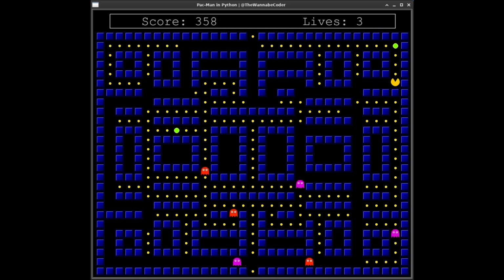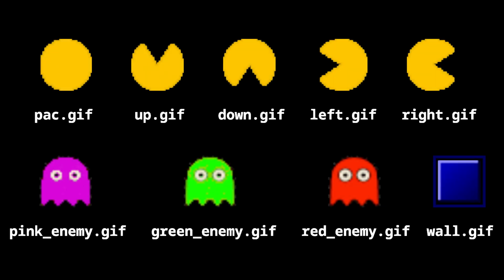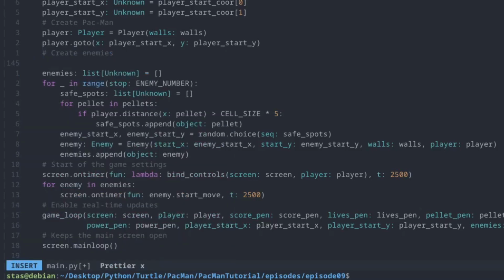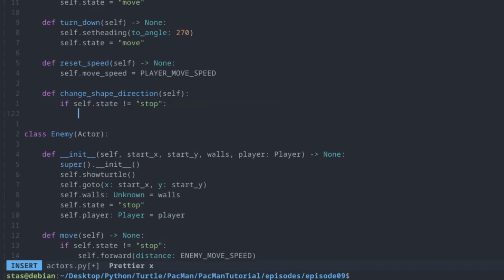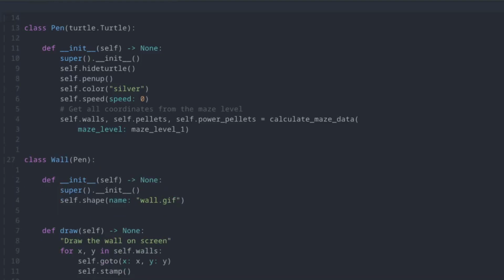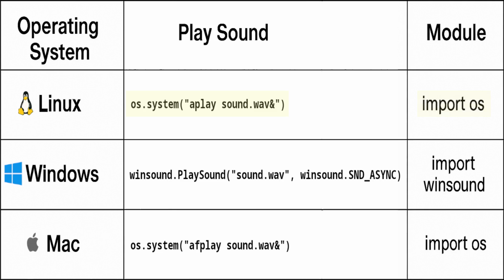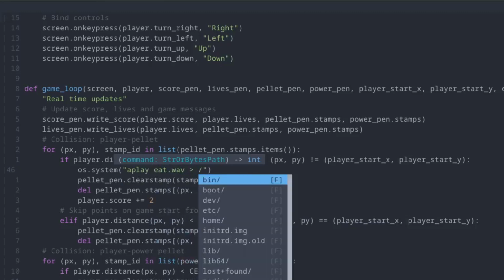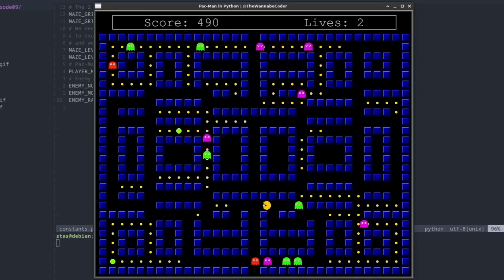Custom Graphics & Sound Effects | Pac-Man in Python – Ep. 9 (Beginner Tutorial Series)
In this *final episode* , we put the finishing touches on our *Pac-Man game* — by adding custom images and sound effects to bring the experience to life.

We’ll start by replacing the default shapes with retro-style  *.gif* images for Pac-Man, the ghosts, and maze walls.
Then we’ll add  *.wav* sound effects that play when:
• The game starts
• Pac-Man eats a pellet or power pellet
• Pac-Man loses a life

You’ll also learn how to handle sound playback across  *Linux* ,  *Windows* , and  *macOS* — using  *aplay* ,  *winsound* , or  *afplay* depending on your system.

By the end of this episode, you’ll have a fully playable, animated, and audio-enhanced Pac-Man clone — built entirely in *Python* using *Turtle Graphics* module.

• 🎨 Use .gif images as custom shapes in Turtle
• 👻 Assign random ghost visuals at runtime
• 🟡 Animate Pac-Man with directional images
• 🧱 Update wall blocks with a retro-style look
• 🔊 Play sound effects using os.system() or winsound
• 💻 Make your sound code OS-compatible (Linux / Windows / Mac)

⏰ *Chapters:*
00:00 Welcome to Episode Nine
01:00 Series Recap
01:57 Source Code & Game Files
02:09 Custom Shapes
03:20 Main File - Register Shapes
05:32 Actors FIle - Set Player Shapes
08:24 Renderer File - Set Maze Shapes
09:11 Test Code
09:48 Add Sounds Based on OS
14:14 Final Code Test
15:15 Final Recap & What’s Next

🎙️ Voiceover generated using ElevenLabs (Ryan Kurk)